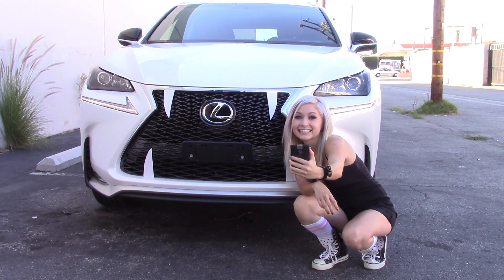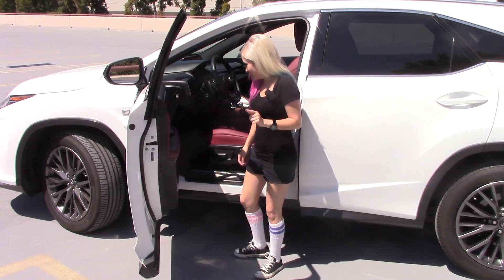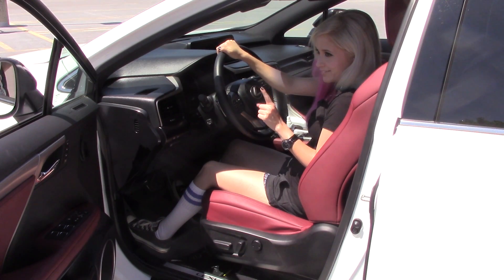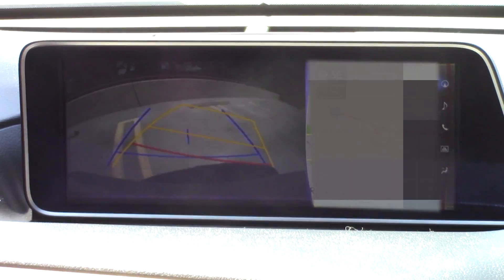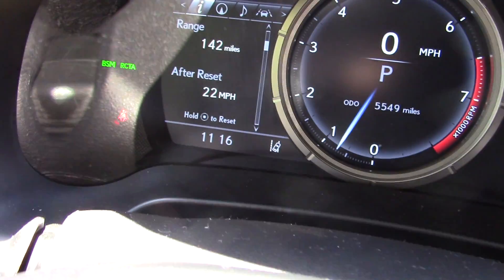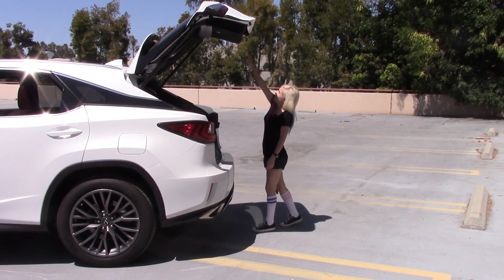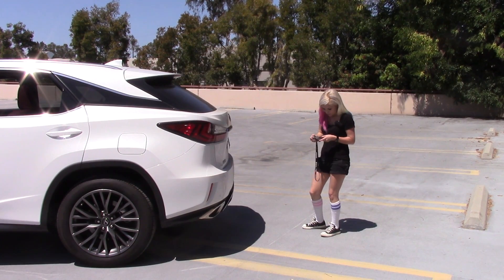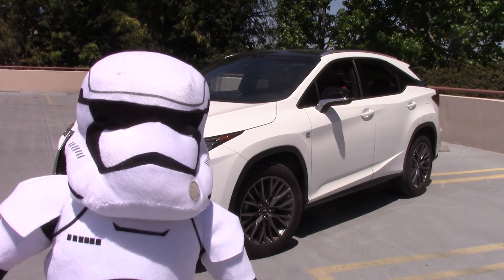SUVs, From a Short Girl's Perspective | LEXUS RX350 FSPORT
The Lexus RX350 F Sport is a large vehicle and yet it accommodates us height challenged people! Simply delightful!

You may know me as the girl with pink and blue hair from ADULTS REACT over on the Fine Brothers and REACT channels!